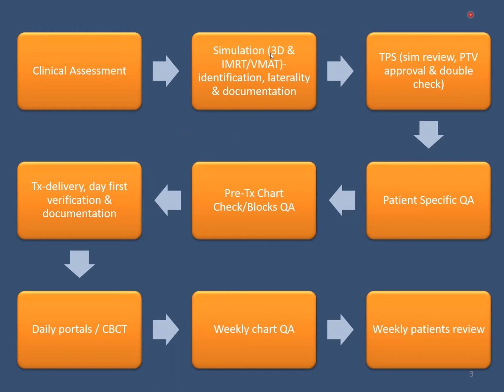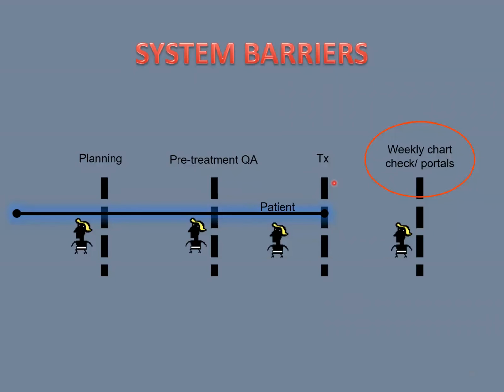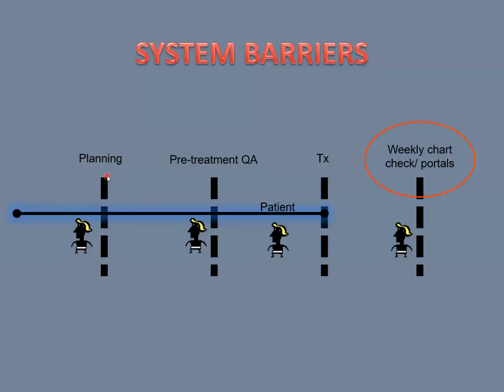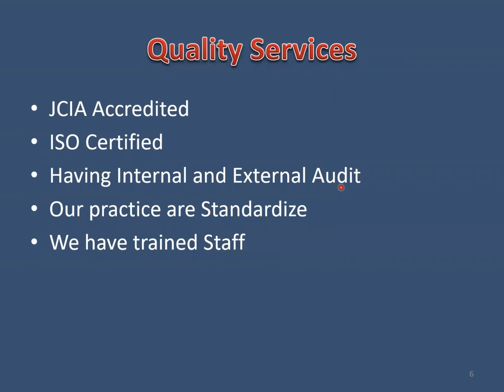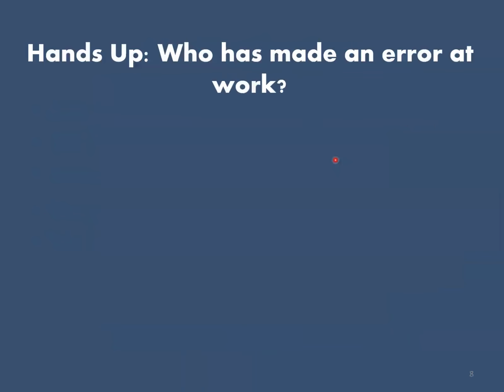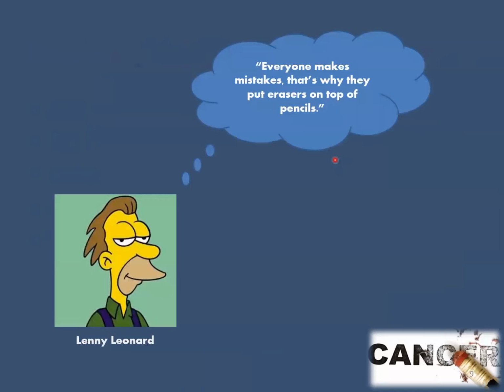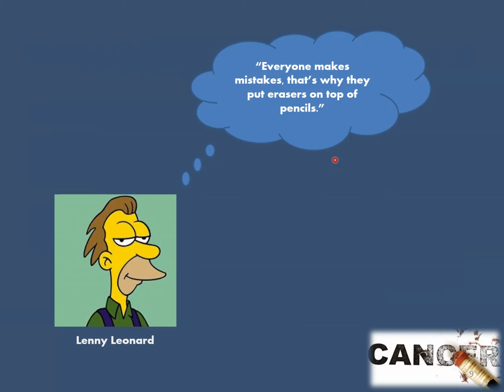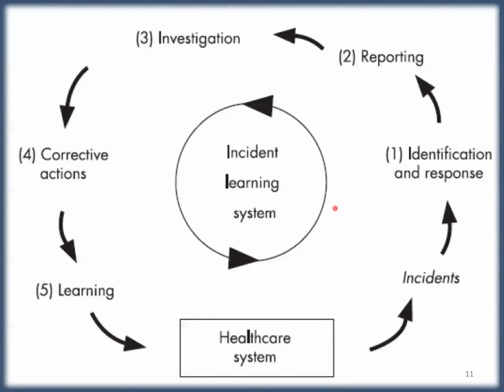Radiation Workflow and Flaws